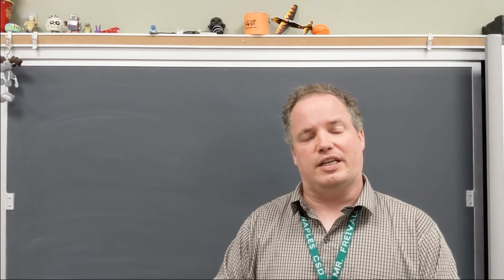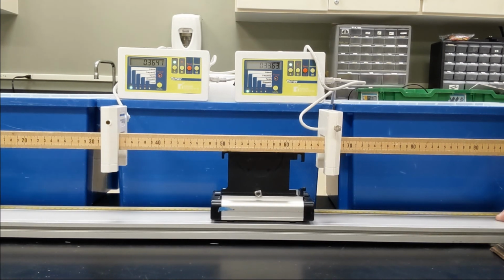Momentum and Impulse 1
Momentum is something we understand innately but have a hard time defining.

Students and teachers can use this video in any manner that enhances education.